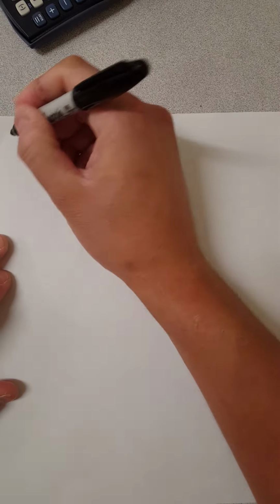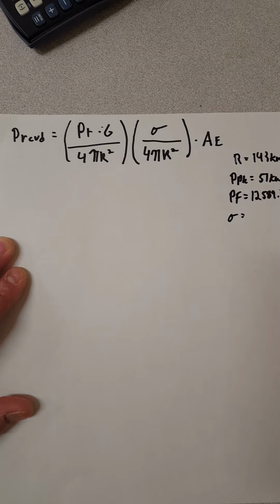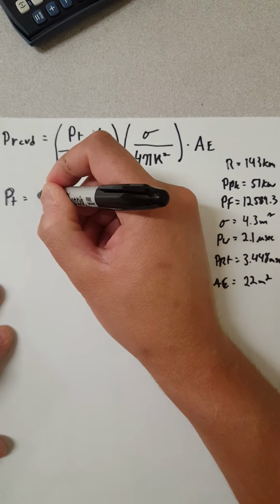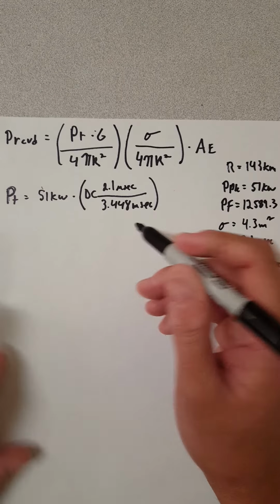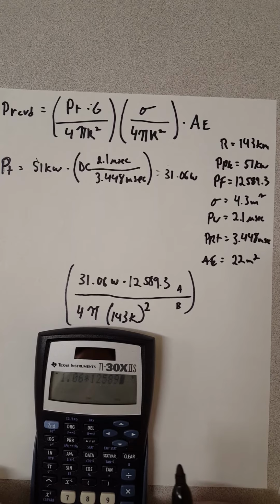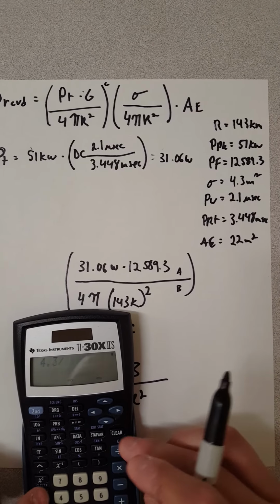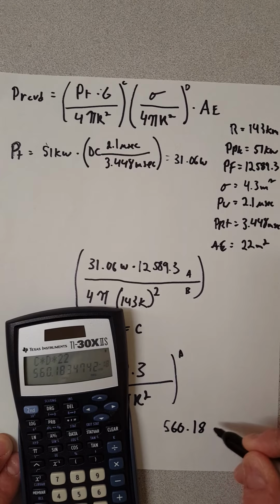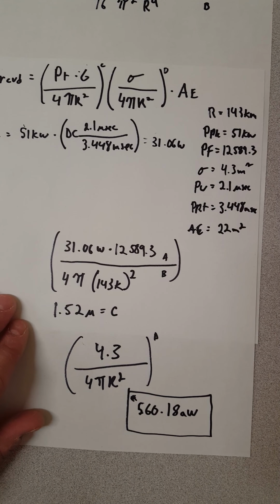Solving for the Power Received